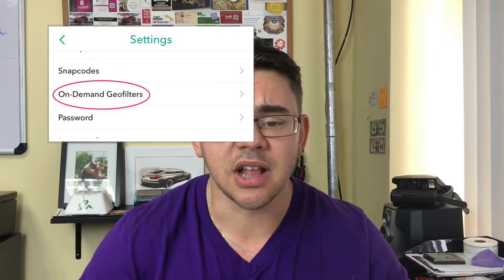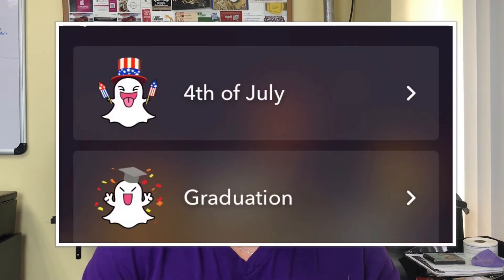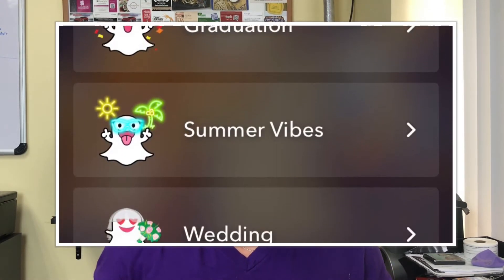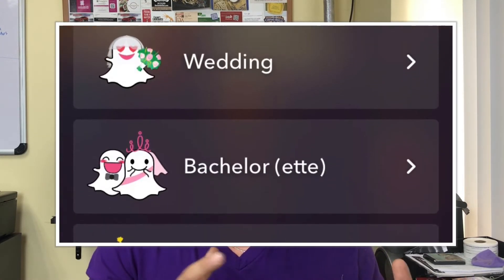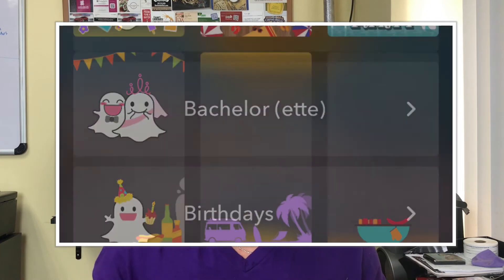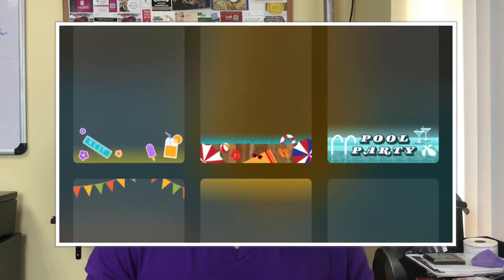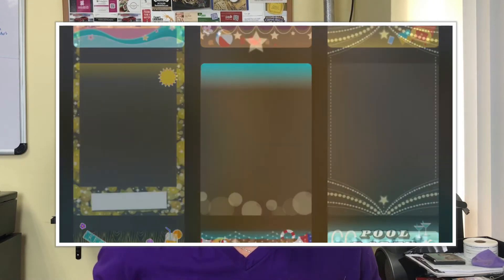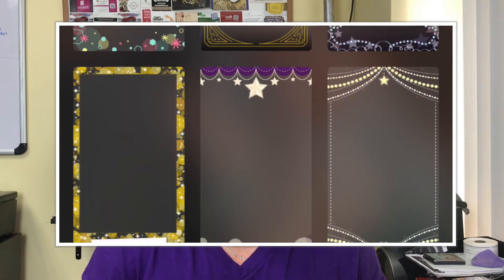How To Easily Setup Custom Snapchat GeoFilters For Your Business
Snapchat is definitely one of the most overlooked social media platforms from most marketers - with a recent study showing just 7% of online marketers actually utilizing Snapchat. However Snapchat has just released a new update which makes it REALLY EASY for anyone to setup a custom geofilter - opening up a whole host of new marketing possibilities for small businesses!

In this video I go over how to setup a custom Snapchat geofilter using the newly updated Snapchat app on iOS.

Connect and follow for more webmaster news, tips, tricks, and resources!